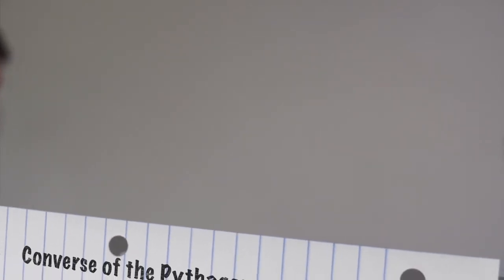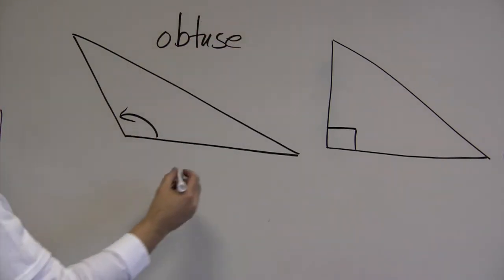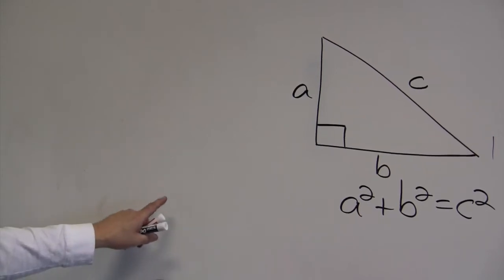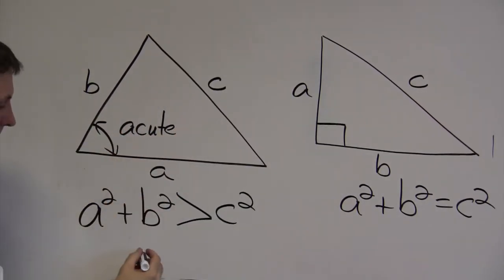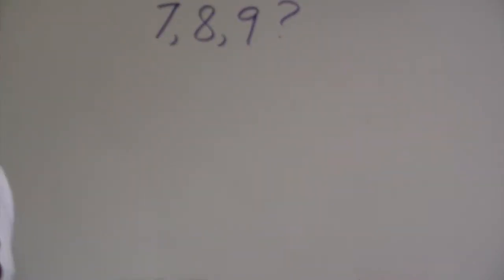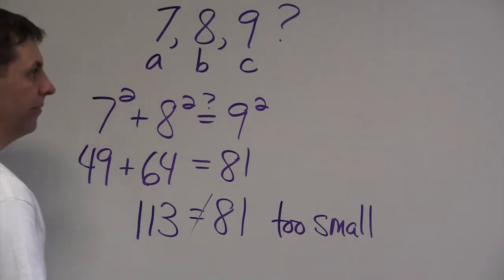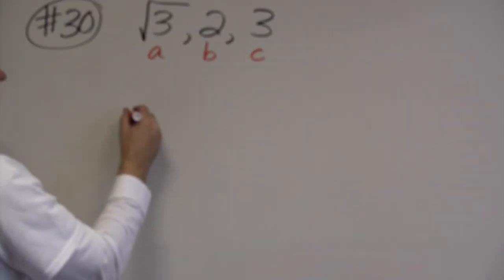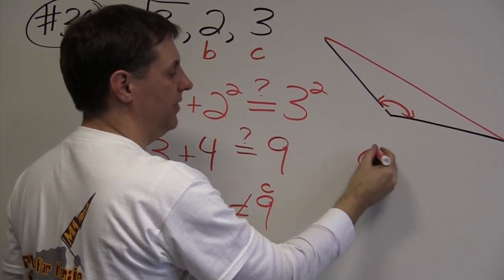8-1 Converse of Pythagorean Thm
Explanation of the Converse of the Pythagorean Theorem in Section 8-1